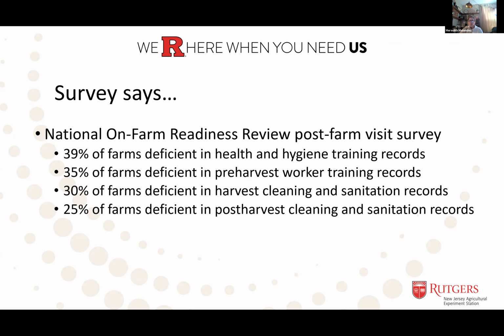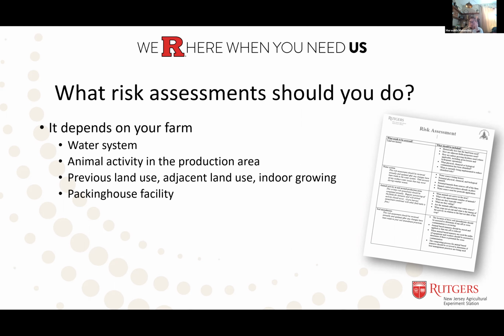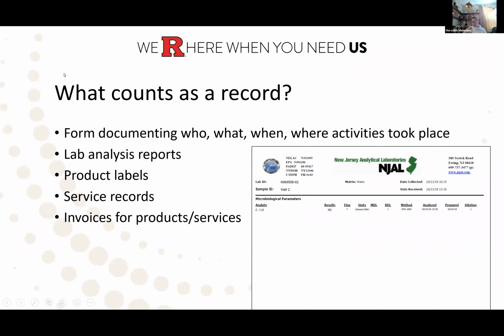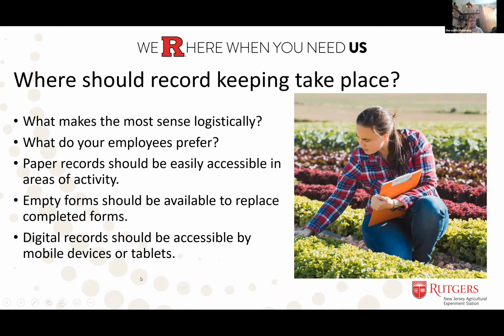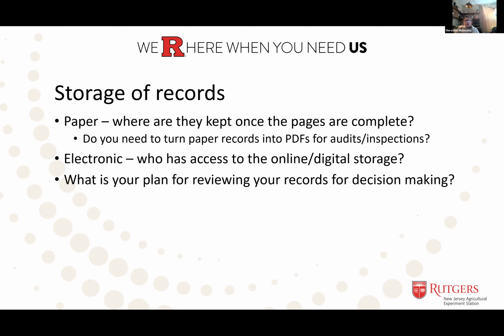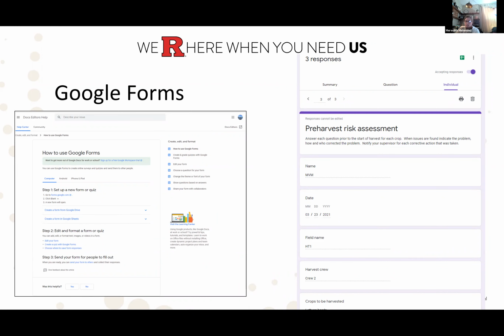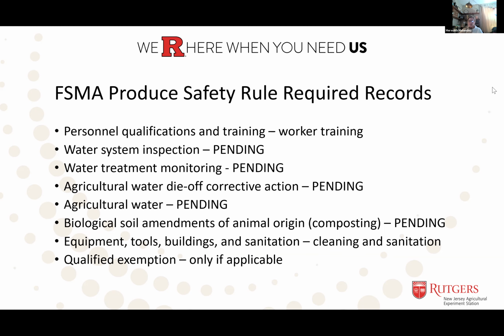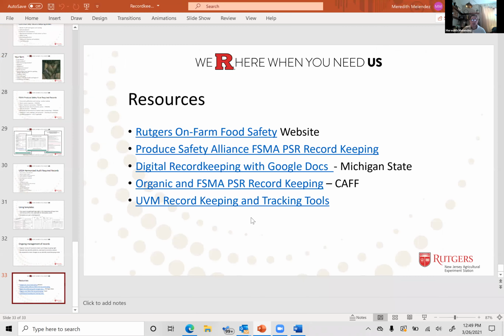How to Use Best Practices for On-Farm Recordkeeping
Tried and true strategies for organized record keeping that complies with FSMA and will prepare you for USDA audits from the Rutgers University On-Farm Food Safety Team